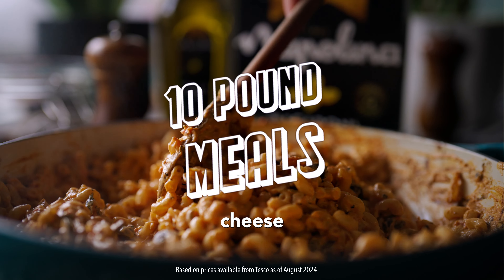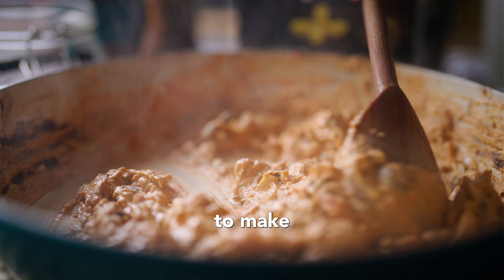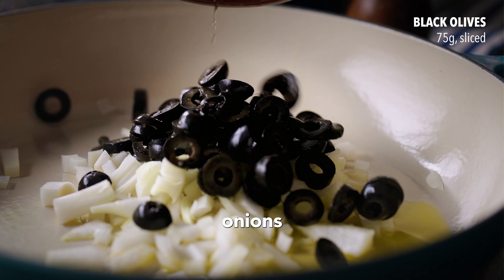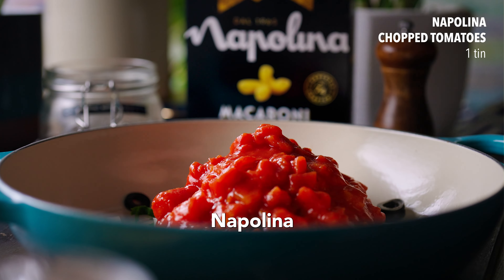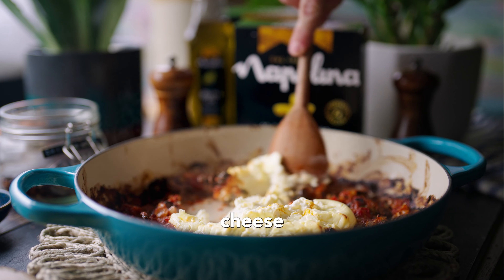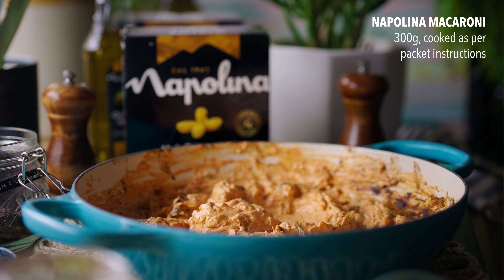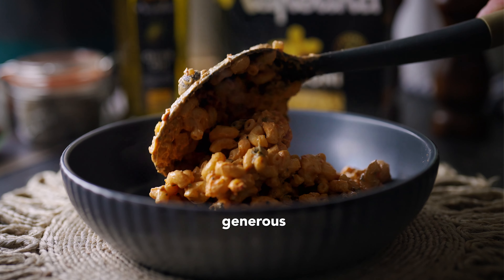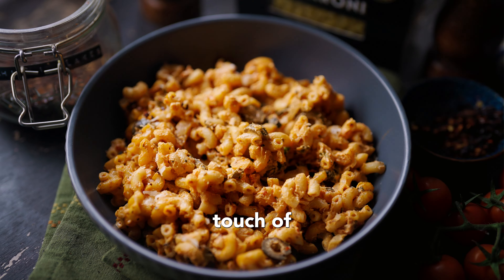Napolina Roasted Tomato, Cream Cheese Macaroni recipe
This roasted tomato and baked cream cheese Macaroni is delicious and will definitely keep the family happy at dinner time serving a family of 4 for under £10*

Serves: 4
Prep Time: 5 mins
Cook Time: 40 mins

Ingredients:
1 tbsp Napolina Olive Oil
1 medium sized onion, finely chopped
3 cloves garlic, minced
6 anchovies
75g black olives, sliced
1 tin Napolina chopped tomatoes
1 tsp oregano
1 tsp mild chilli flakes
Handful parsley leaves, roughly chopped
280g cream cheese
300g Napolina macaroni
1 ladle of pasta water

Method:
1. In a large pan add the Napolina olive oil, onion, garlic, black olives, oregano, chilli flakes, parsley, Napolina chopped tomatoes and mix together well.
2. Then add the cream cheese into the middle of the pan and roast in the oven for 25 mins at 210ºC until the cream cheese has melted.
3. In the meantime, cook the Napolina macaroni as detailed on the packaging.
4. After roasting, mix the cream cheese into the sauce then add a ladle of pasta water followed by the cooked Napolina Macaroni and fold into the sauce.
5. Serve up into four bowls with a little parmesan cheese and a garnish of fresh parsley and enjoy.

*Based on prices available from Tesco in August 2024